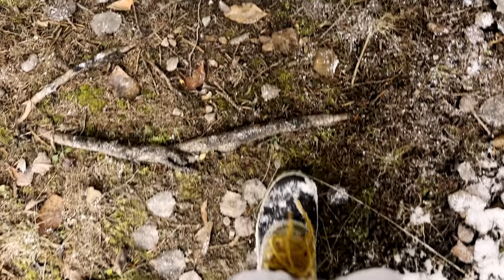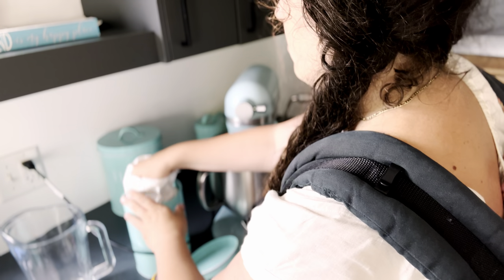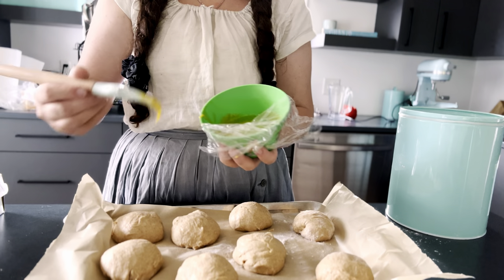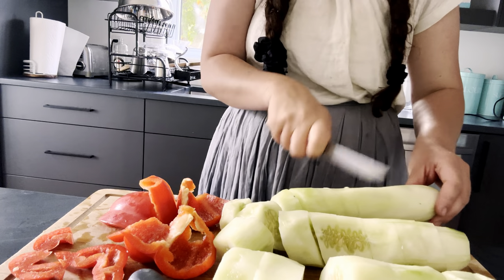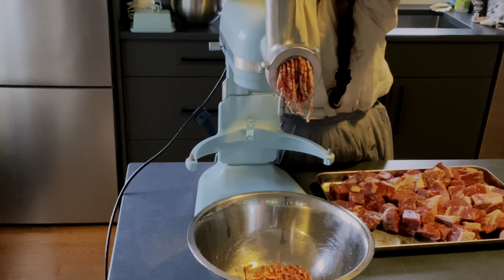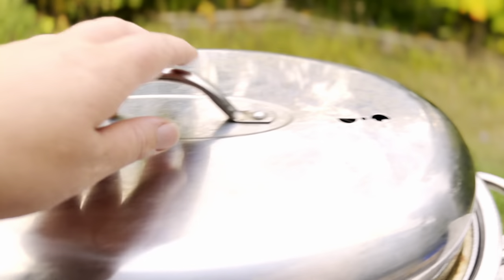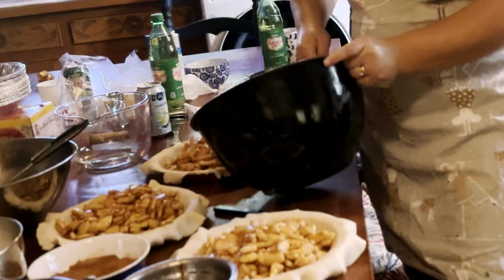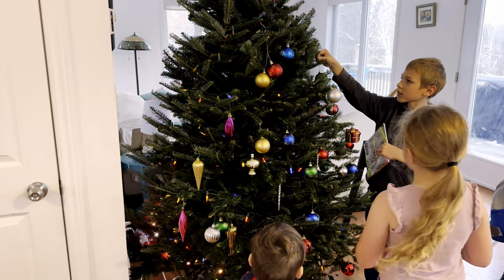Cooking Cozy Food in My Country Kitchen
It is now full blown winter at our home here in the country, but let's rewind a little while to show you one of my favourite recipes I have developed since moving here.  When we lived in the city, we loved eating out, and there were so many delicious options nearby.  Now, there are virtually no restaurant options nearby, which has actually been a good thing, as I am now "forced" to experiment more in the kitchen! I have rediscovered my joy of cooking unique meals. In this recipe, I'll be bringing you into the kitchen with me as I make restaurant quality smash burgers with homemade buns!